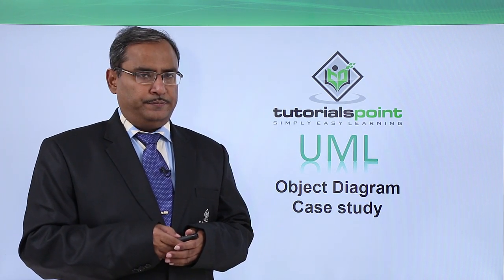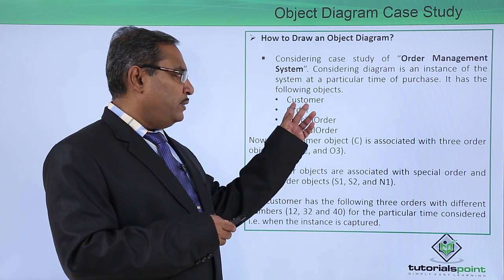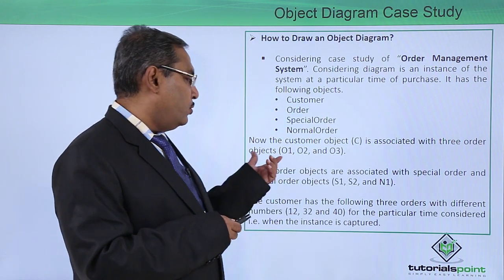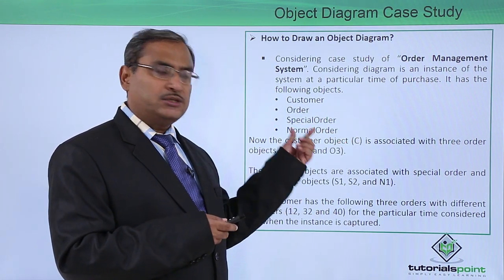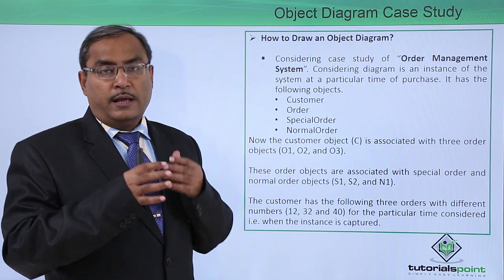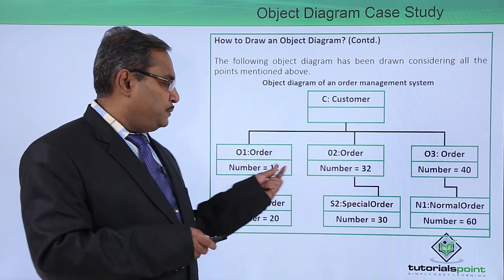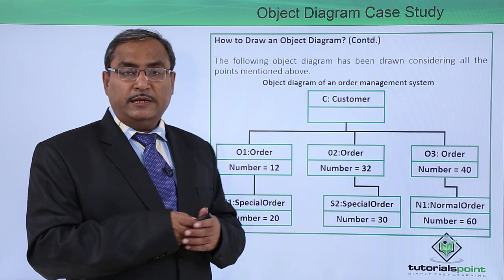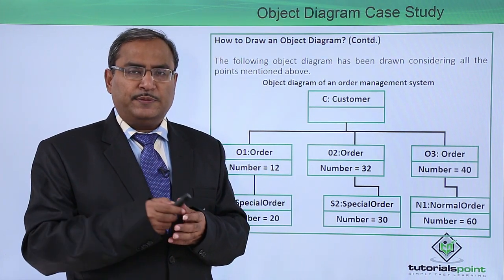UML - Object diagram case study